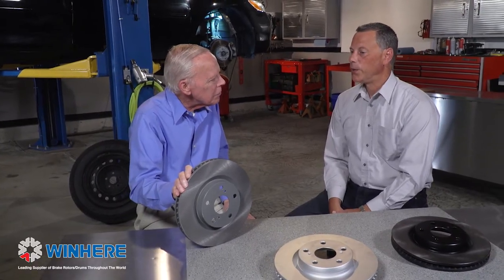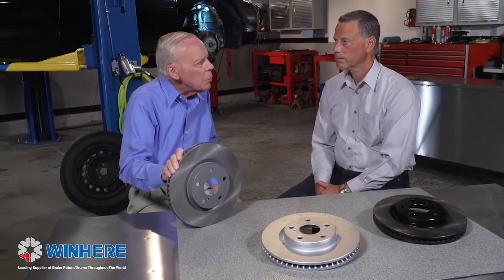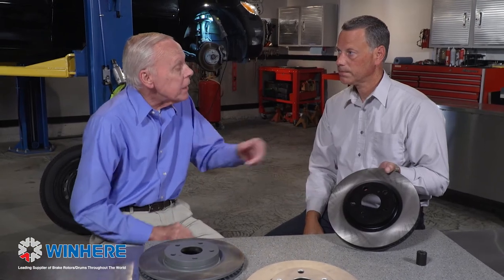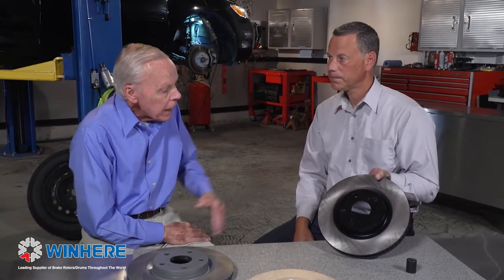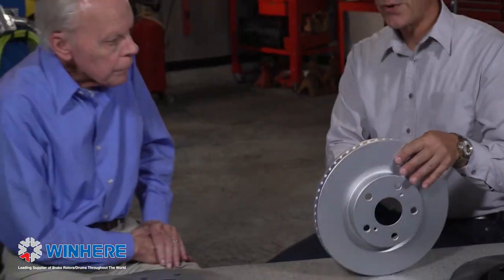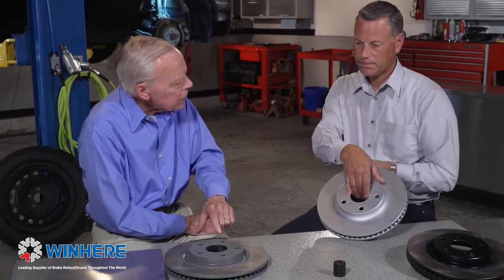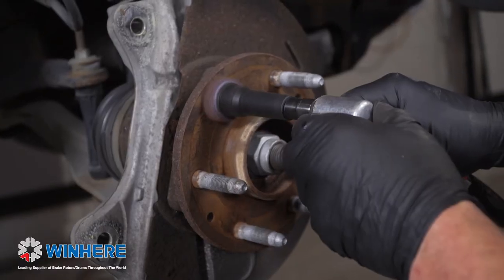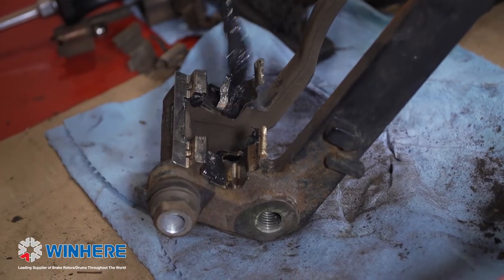Informational Brake Rotor Video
We created. series of informational video for an international brake rotor manufacturer. Using a professional actor as our host and a technical expert from the corporation, we educated the viewers on different types of rotors and how to properly install them on a vehicle.